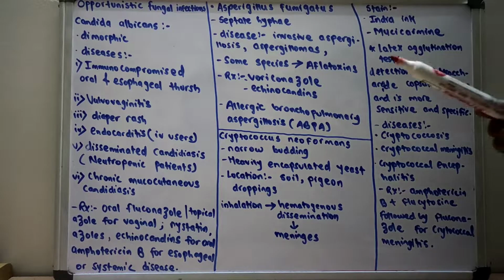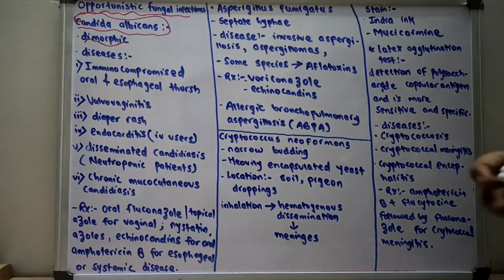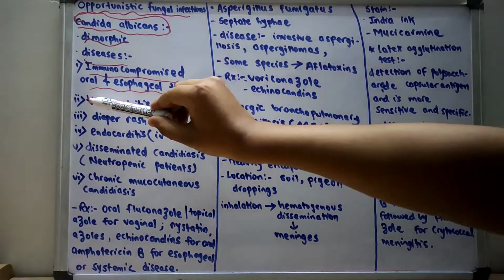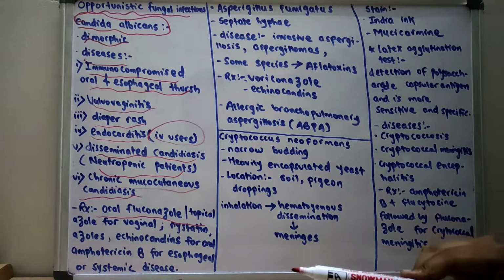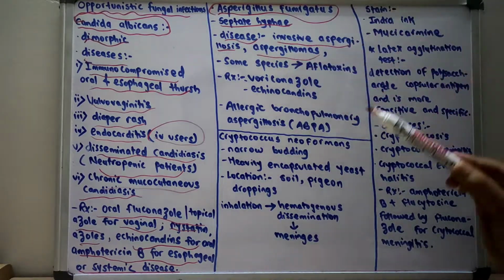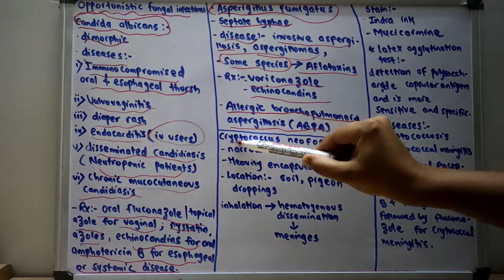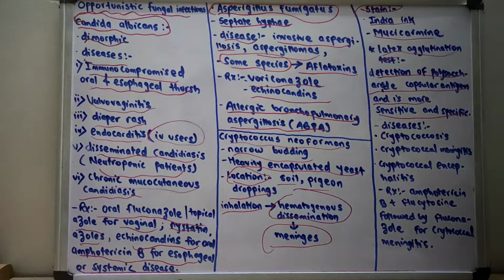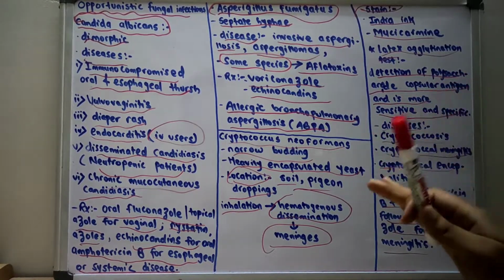Opportunistic fungal infections| Candida albicans, Aspergillus fumigatus, Cryptococcus neoformans|-5